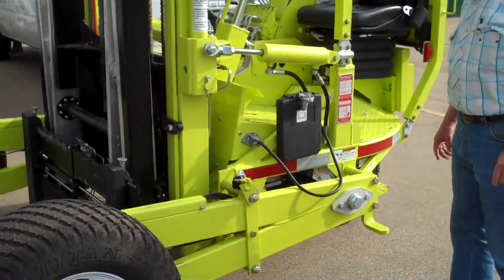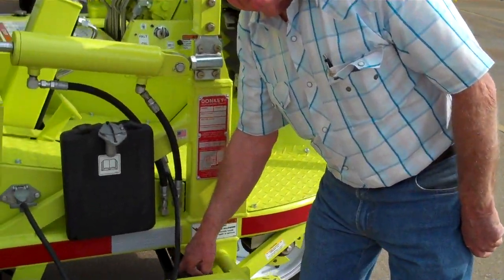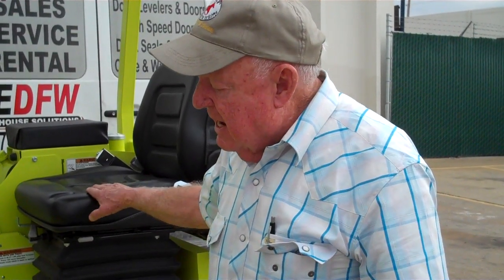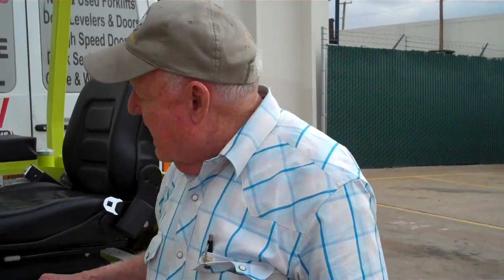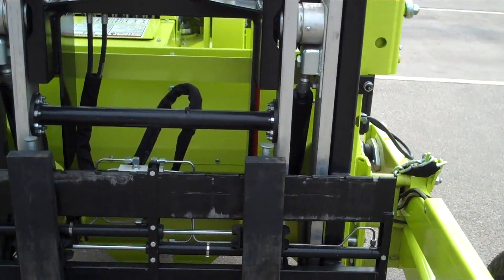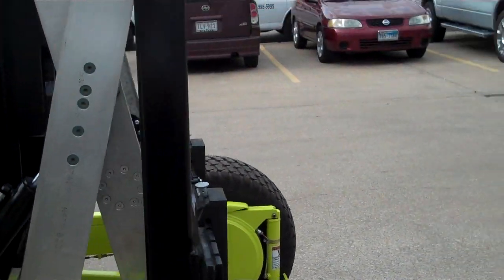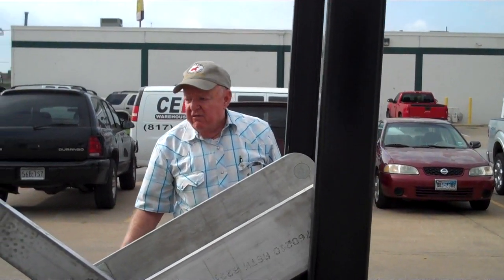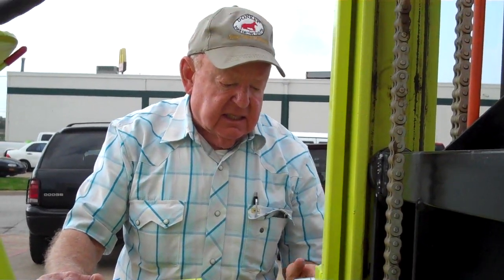5k Donkey improvements.MP4